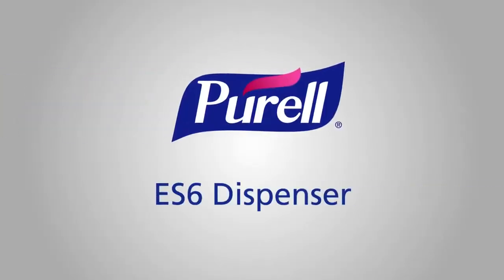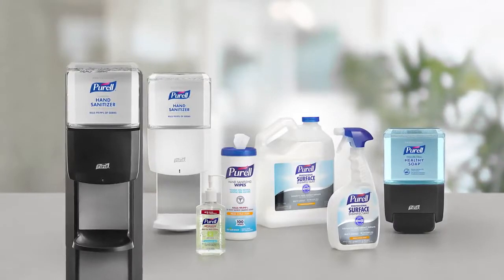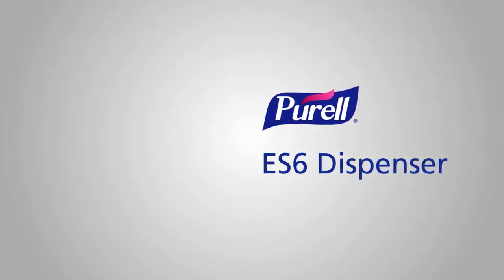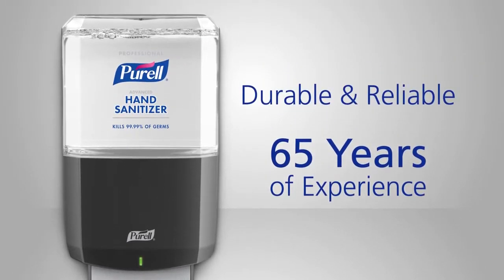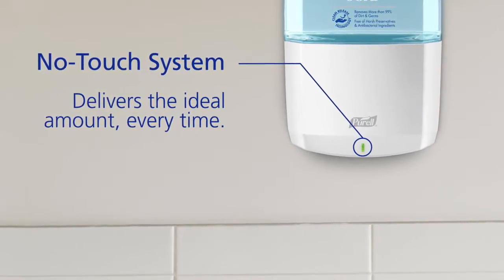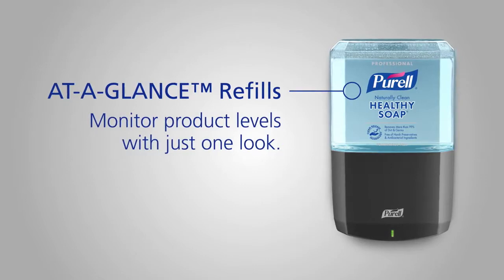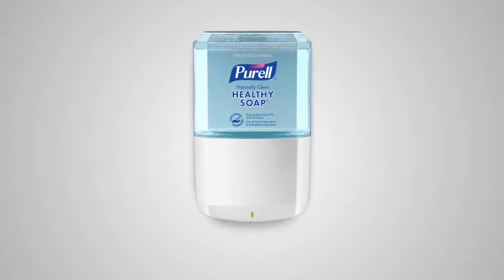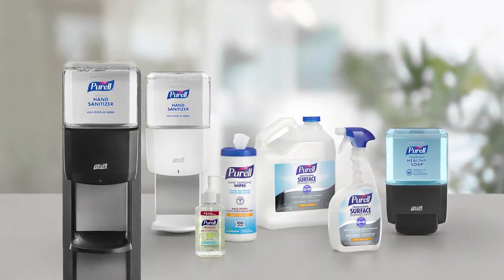PURELL ES6 TouchFree Dispensing System